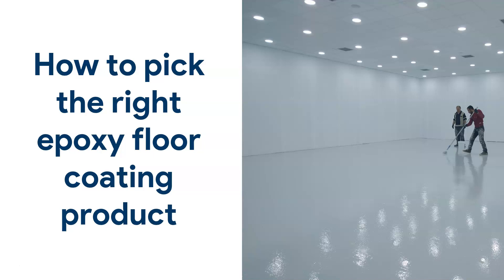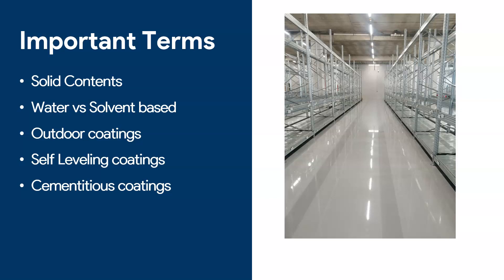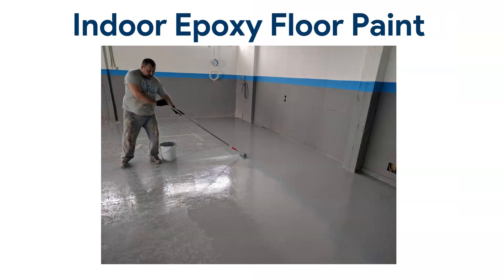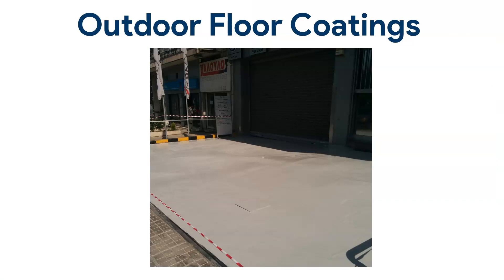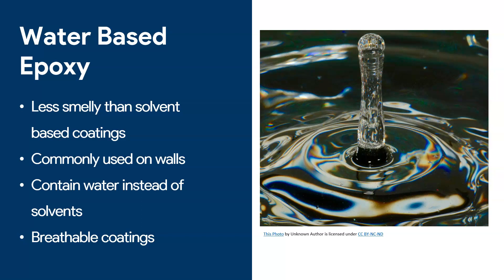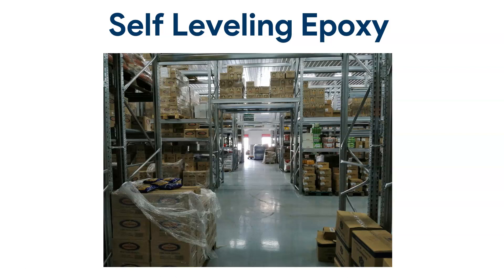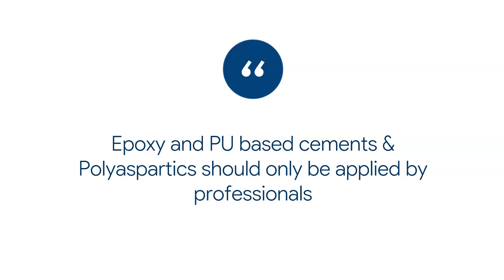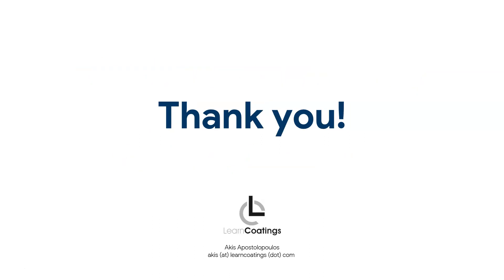How to Select the Right Epoxy Flooring Product